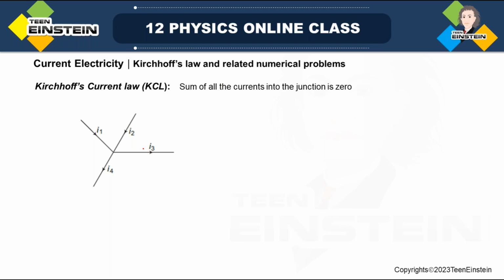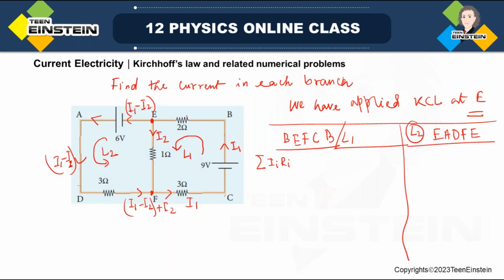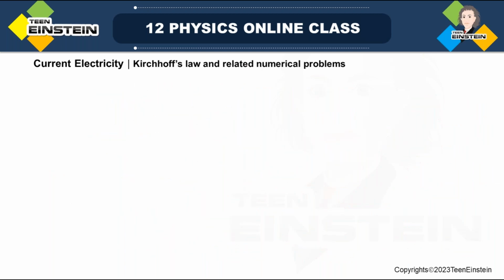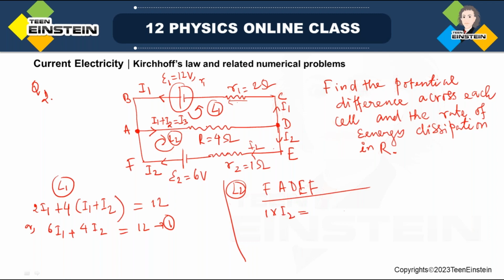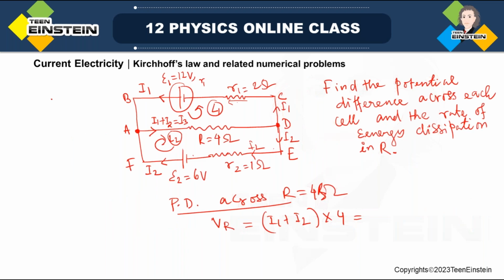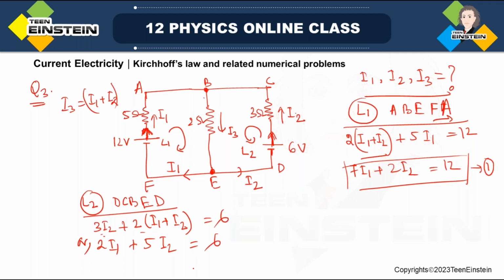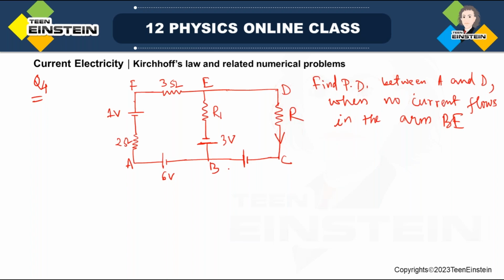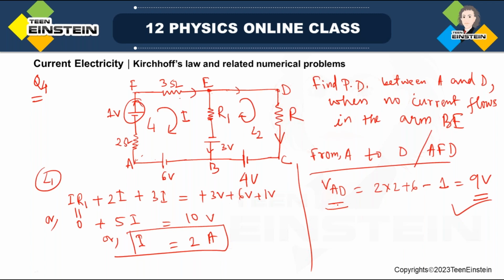TeenEinstein| NEET | IIT JEE | ncert | cbse | physics| Current Electricity| KCL| numerical problems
electric engergy,
electric power,
efficiency of a cell,
Kirchhoff's law,
electric power and electrical energy
neet physics
twelfth Grade
neet, IIT and JEE Exam Preparation Videos
STEM Tutoring
ap-physics
class 12
class 12 physics
neet Preparation
ncert physics
cbse physics